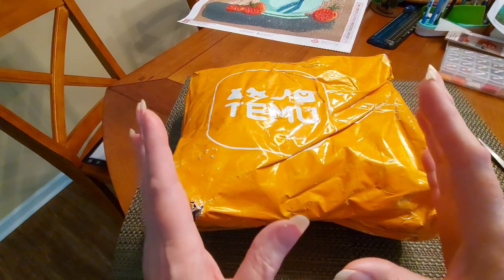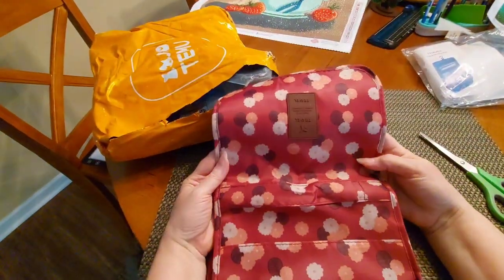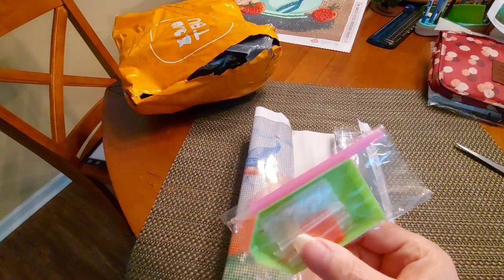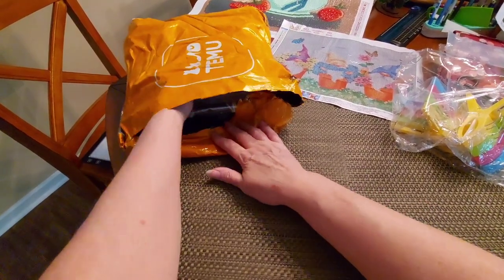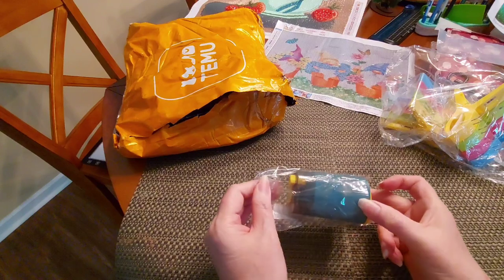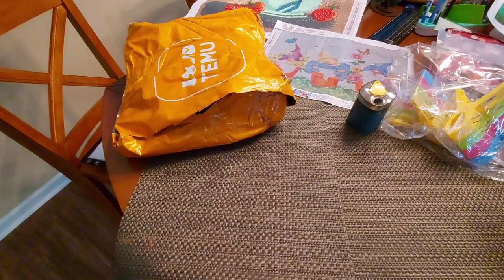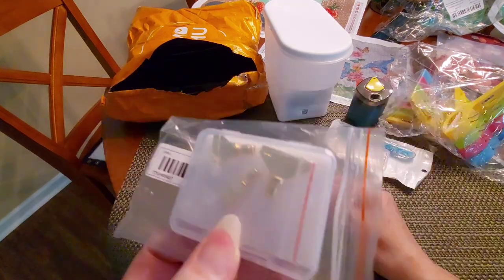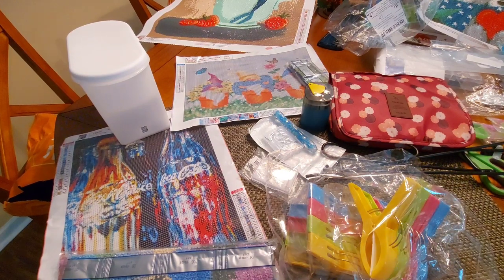Unbagging TEMU HAUL #4 7/06/2023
Check out the ever-changing promotions on the website or the app!!

Product Links

$3.57
(There are other styles, and each one has,a different price currently.)

Style : my2363
(Different images to choose from.)

So sorry, the beach towel clips are our of stock.

$5.29

$1.37
(4 colors to choose from)

$4.79

($8.91)
The blue option B is currently sold, but there are 3 other colors to choose from.)

3/6/9 metal tips are no longer available.

$4.04